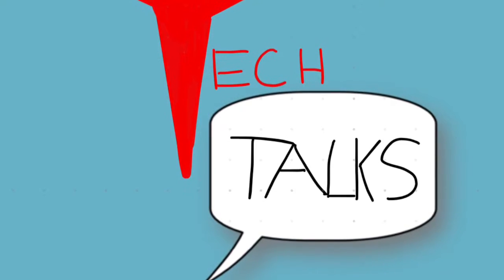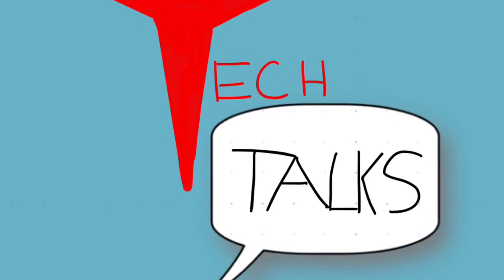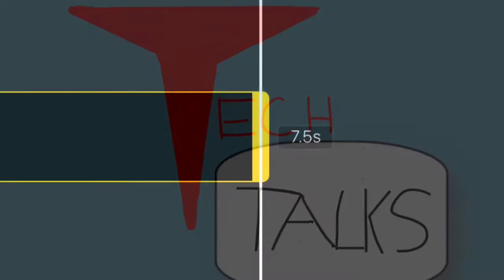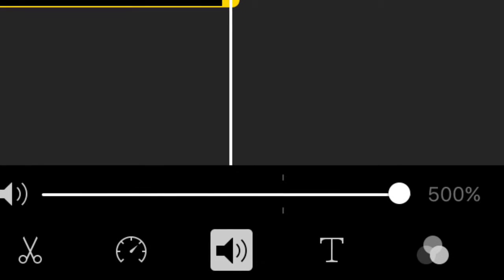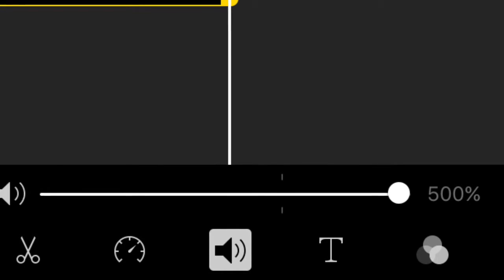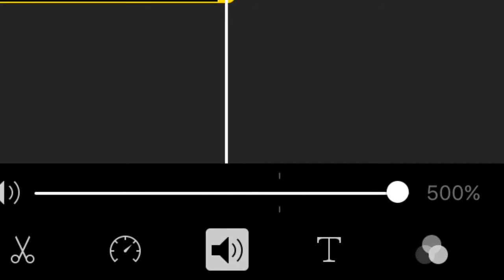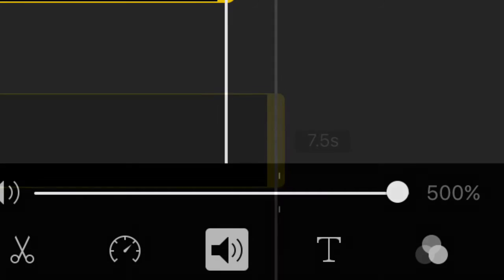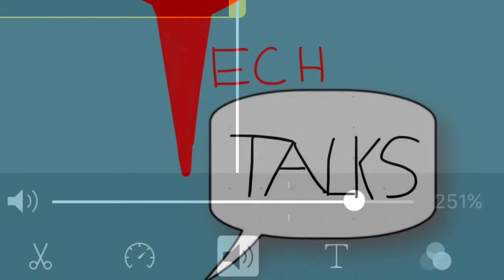Audio Problems In iMovie : OMS Tech Talks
This video will show how to fix audio problems in iMovie. You can get iMovie for $5 on the App Store.

Apps used: iMovie